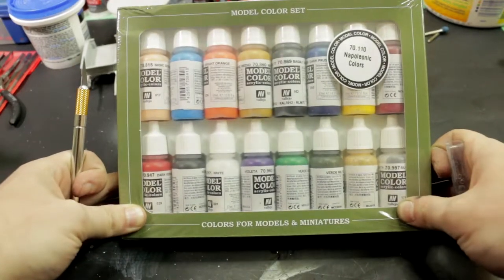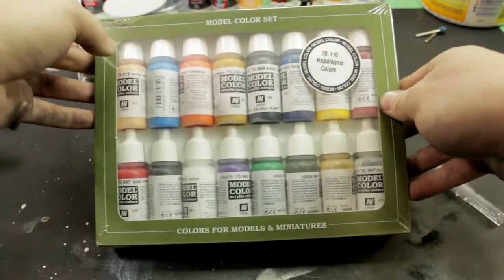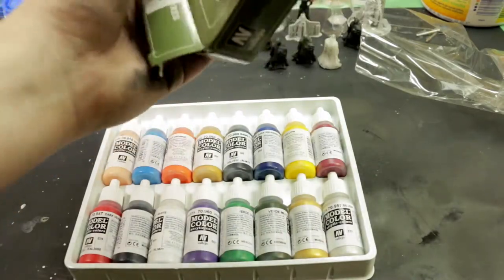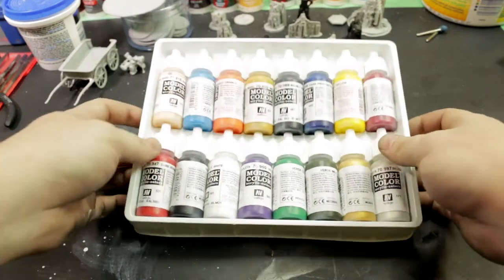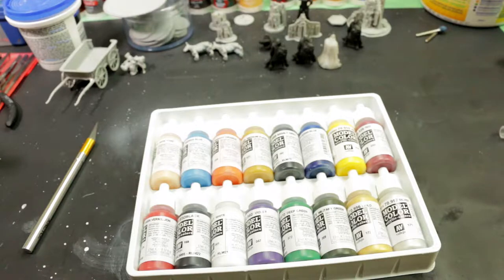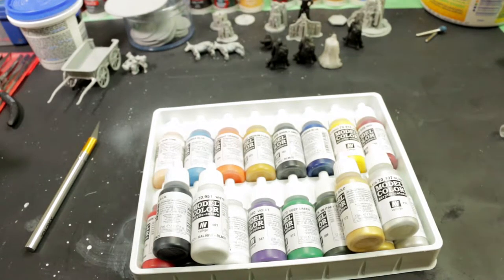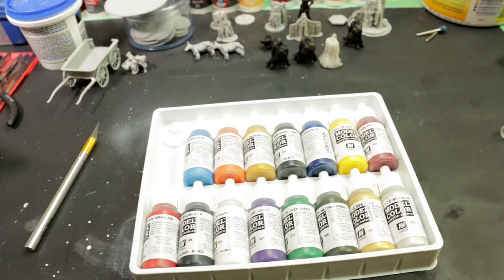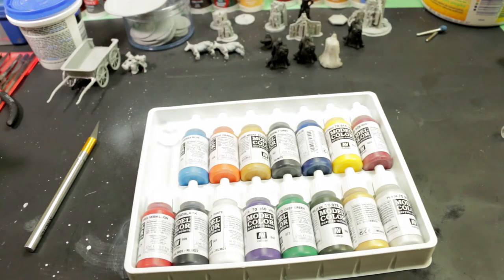Unboxing - Vallejo Napoleonics Paint Set #10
Civvie returns to show off some more paints. He really wishes that people would put the names of the paints on the website!